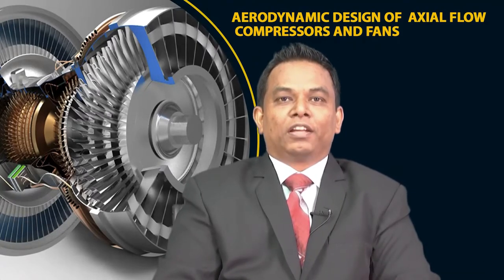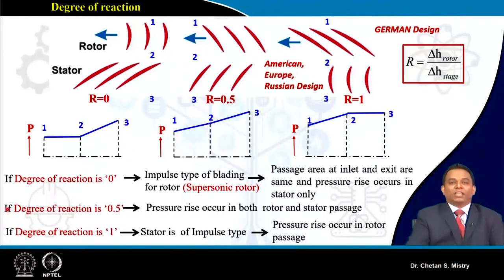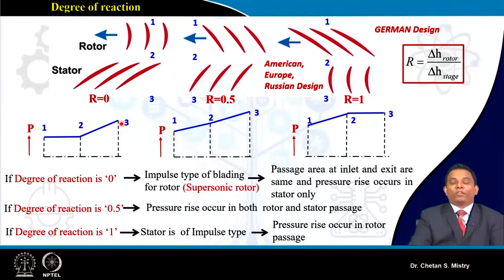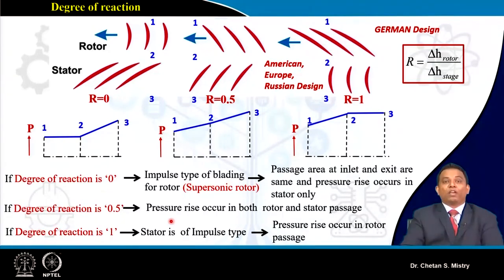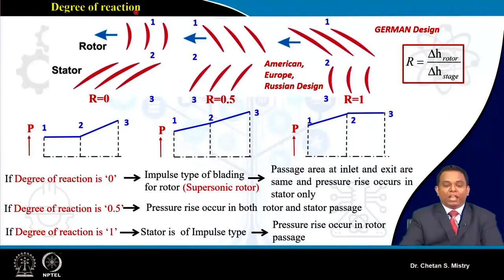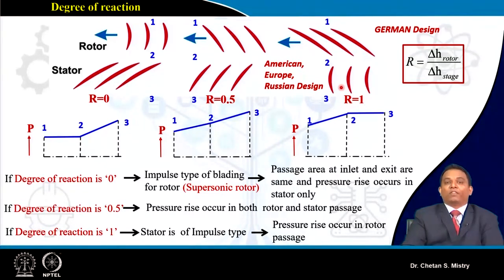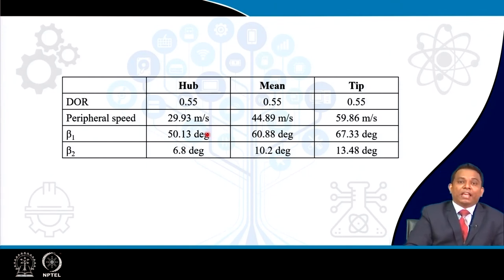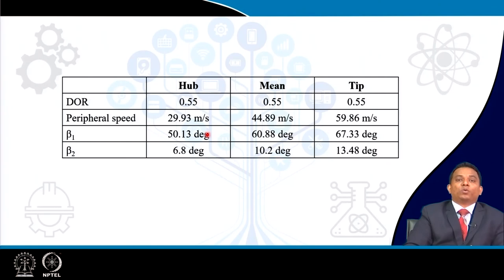Lecture 14: Stage Configurations and Parameters (Contd.)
Concepts Covered:
Stage Configurations and Parameters